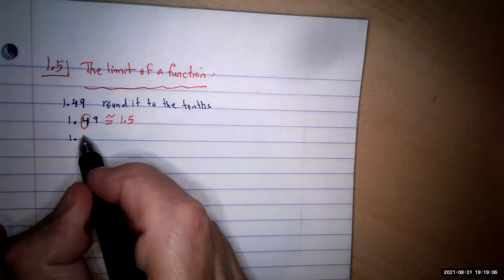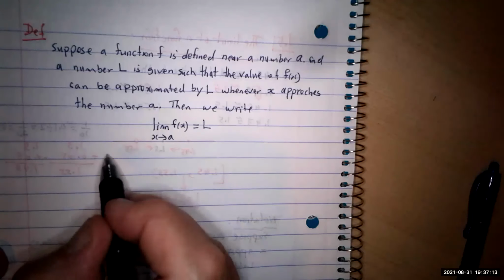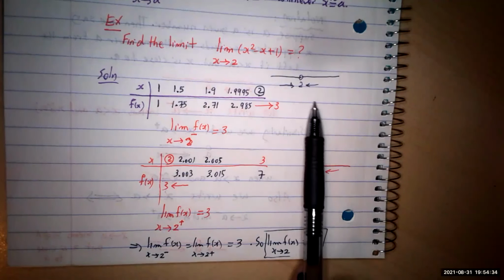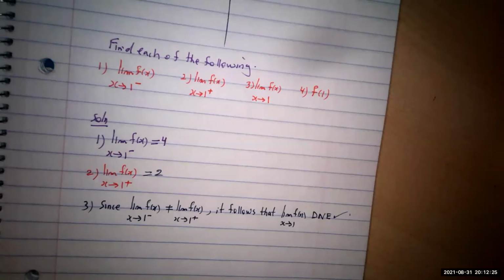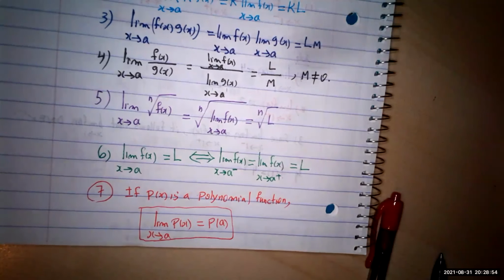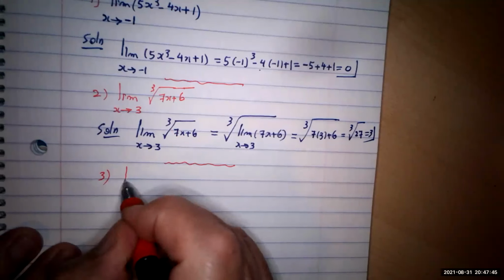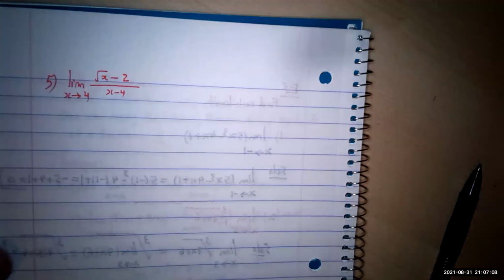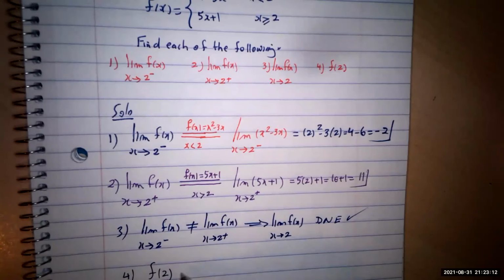Calculus for business (Part 2) The limit of a function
Finding the limit of a function.@hzz1076